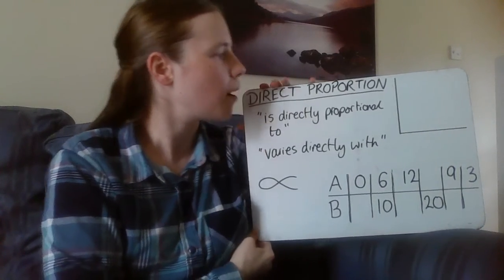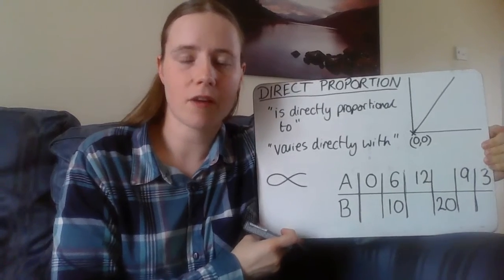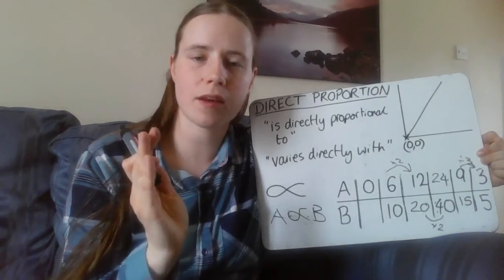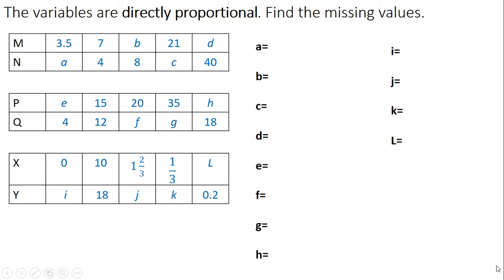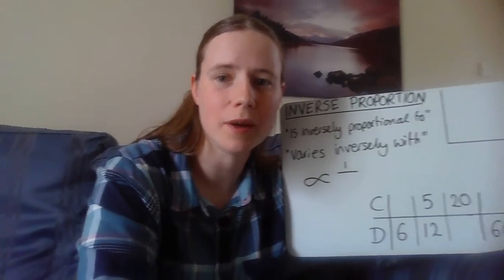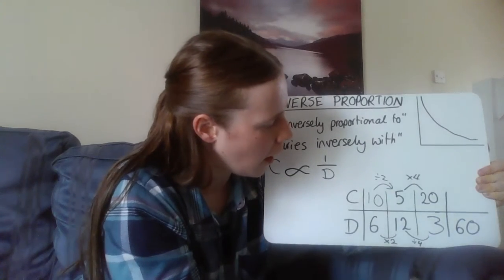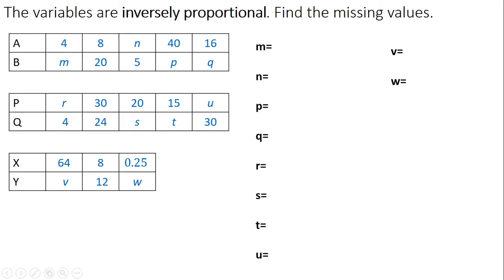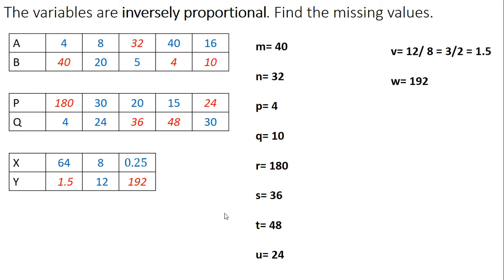Form time maths recap: Proportion #1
A reminder of how to work with tables in the GCSE proportionality topic.